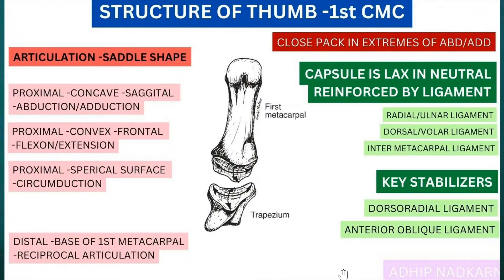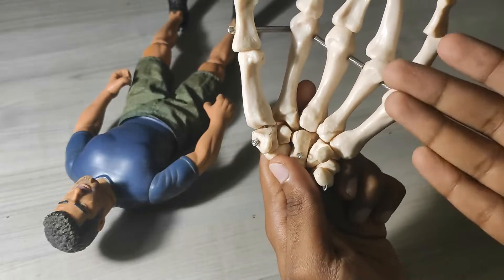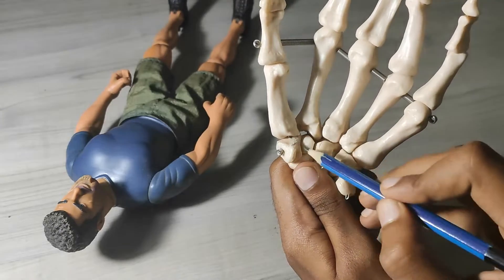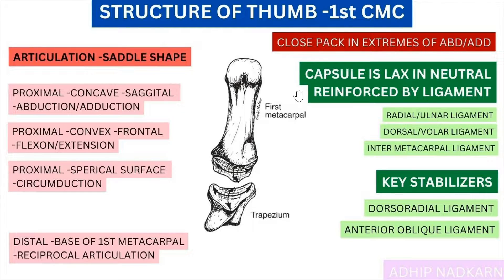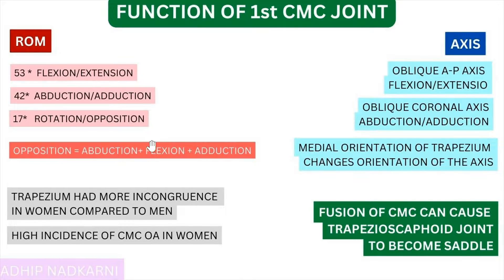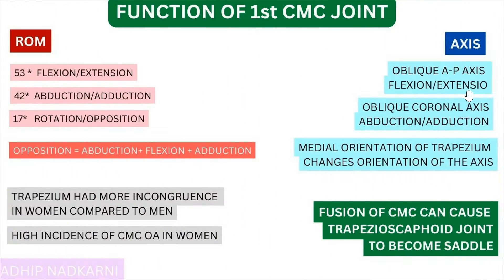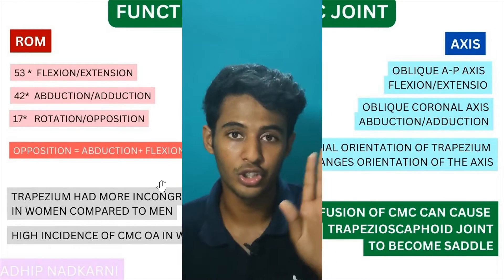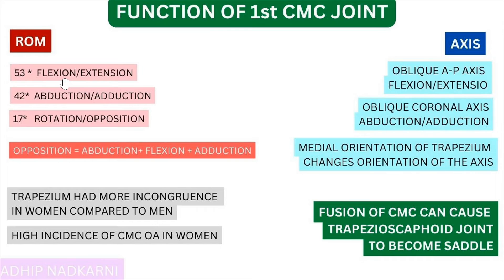CMC JOINT OF THUMB( HAND COMPLEX BIOMECHANICS)Physiotherapy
CMC JOINT OF THUMB  ( HAND  COMPLEX BIOMECHANICS)Physiotherapy Tutorials

diagram credits/reference : Cynthia Norkins textbook

summary of the video with the time for reference:

1. ARTICULATION -SADDLE SHAPE
PROXIMAL -CONCAVE -SAGGITAL
-ABDUCTION/ADDUCTION
PROXIMAL -CONVEX -FRONTAL
-FLEXON/EXTENSION
PROXIMAL -SPERICAL SURFACE
-CIRCUMDUCTION
DISTAL -BASE OF 1ST METACARPAL
-RECIPROCAL ARTICULATION

2.CAPSULE IS LAX IN NEUTRAL REINFORCED BY LIGAMENT
RADIAL/ULNAR LIGAMENT
DORSAL/VOLAR LIGAMENT
INTER METACARPAL LIGAMENT
KEY STABILIZERS
DORSORADIAL LIGAMENT
ANTERIOR OBLIQUE LIGAMENT

3.ROM
53 *  FLEXION/EXTENSION
42*  ABDUCTION/ADDUCTION
17*   ROTATION/OPPOSITION
OPPOSITION = ABDUCTION+ FLEXION + ADDUCTION

3.AXIS
OBLIQUE A-P AXIS
FLEXION/EXTENSIO
OBLIQUE CORONAL AXIS
ABDUCTION/ADDUCTION
MEDIAL ORIENTATION OF TRAPEZIUM
CHANGES ORIENTATION OF THE AXIS

4.FUSION OF CMC CAN CAUSE
TRAPEZIOSCAPHOID JOINT
TO BECOME SADDLE
TRAPEZIUM HAD MORE INCONGRUENCE
IN WOMEN COMPARED TO MEN
HIGH INCIDENCE OF CMC OA IN WOMEN